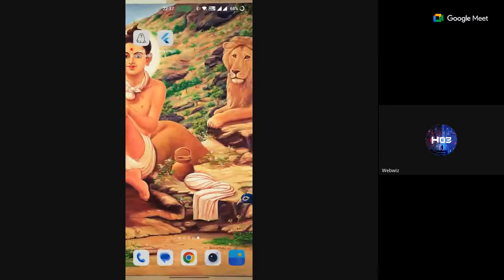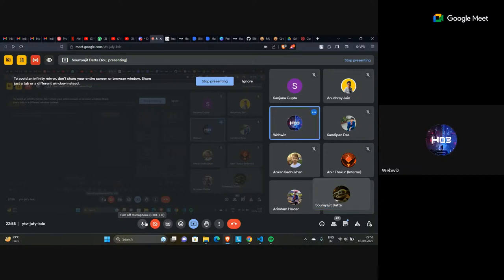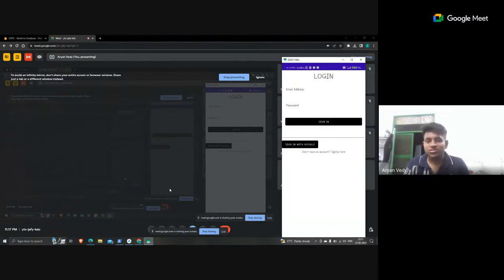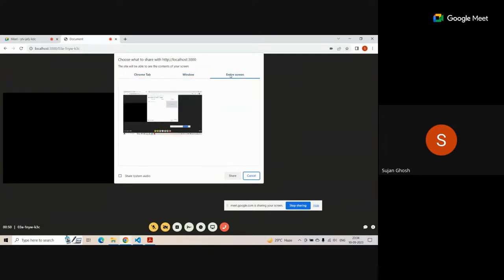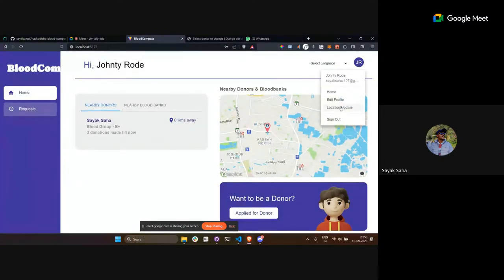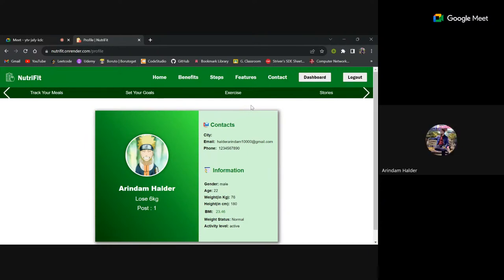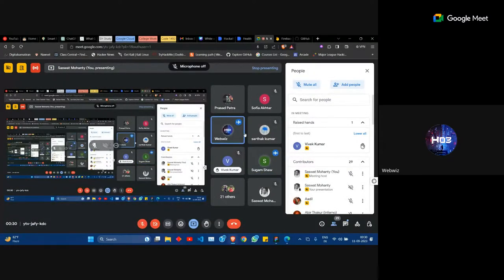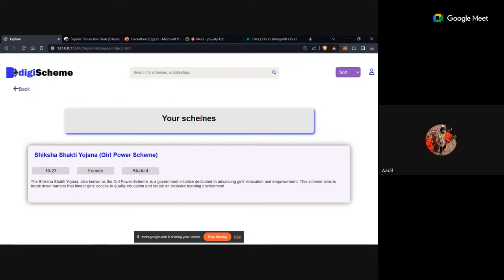HackOdisha 3.0 Project Demonstartion